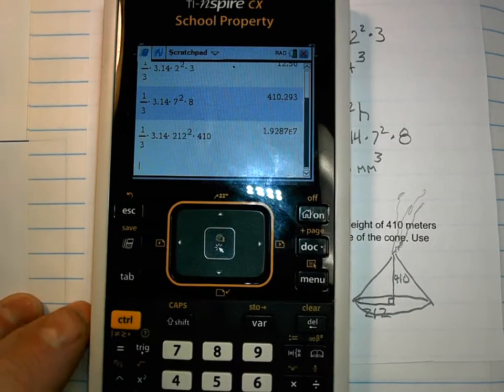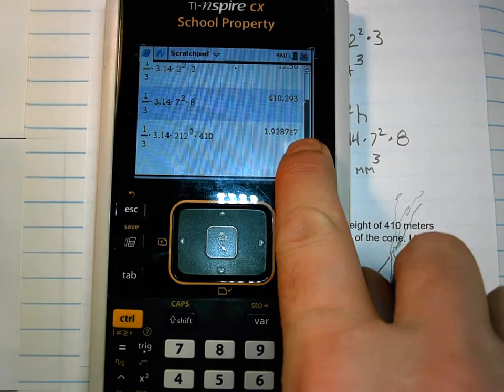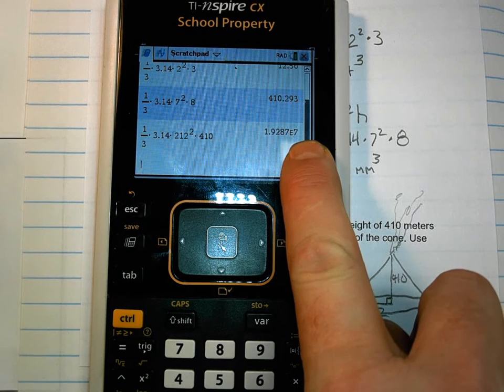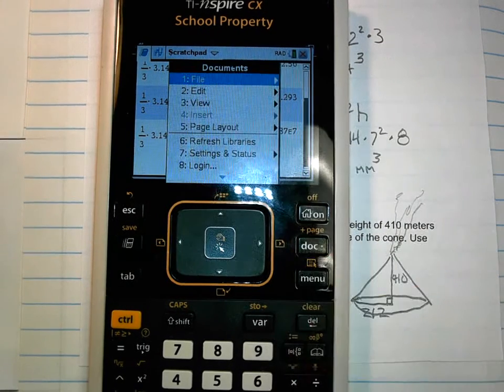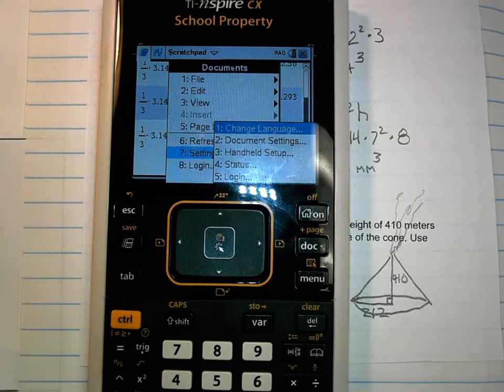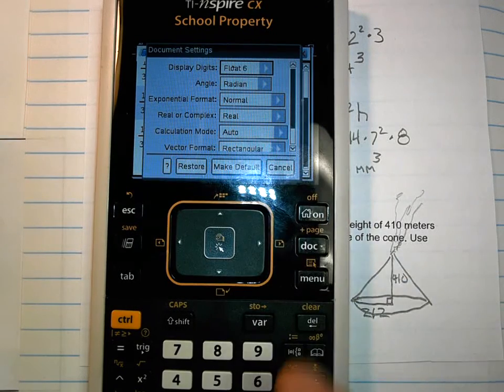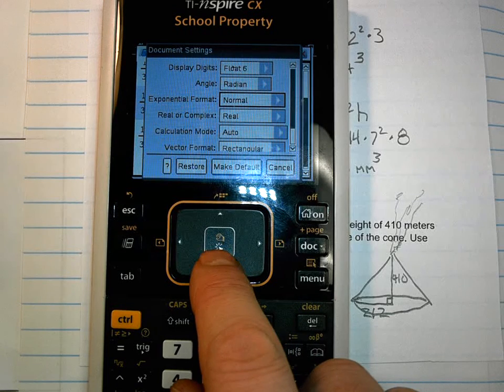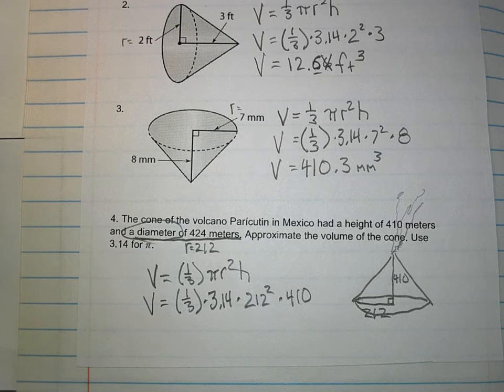6.1.2 Volume of Cones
A few examples of finding the volume of a cone.